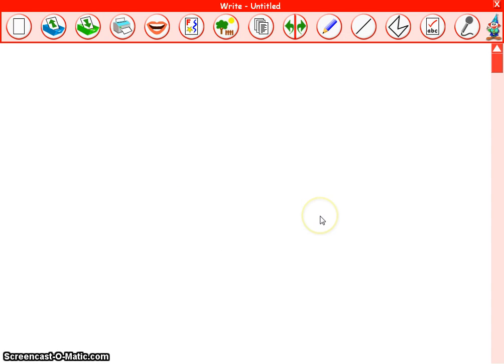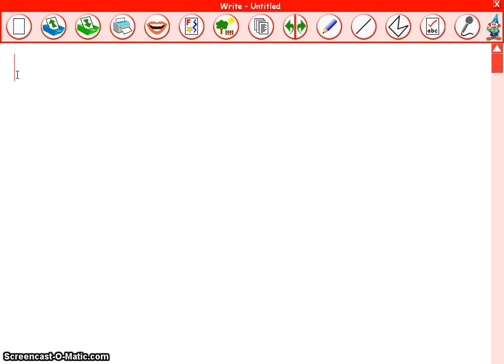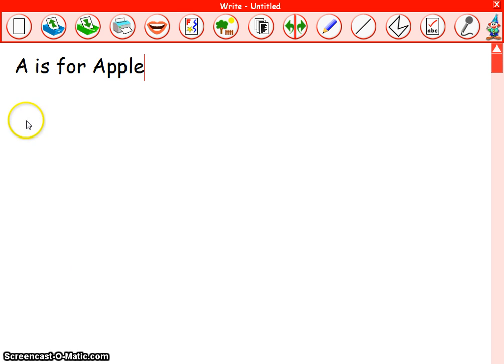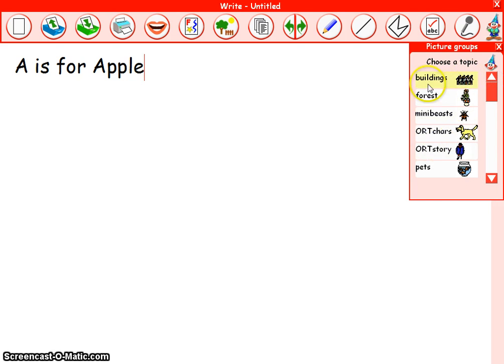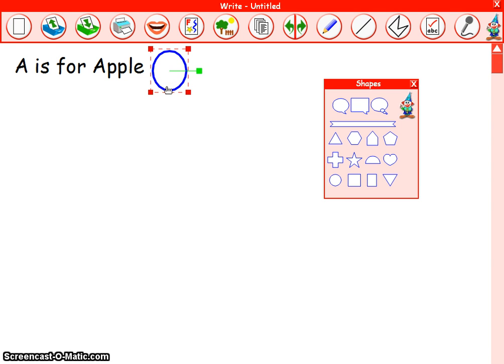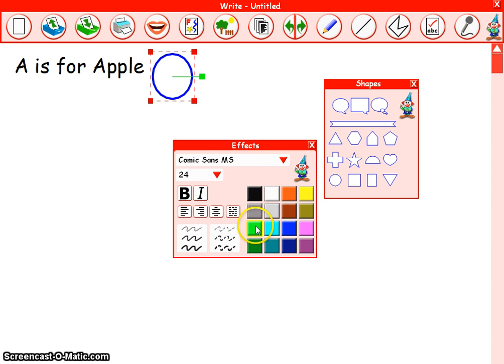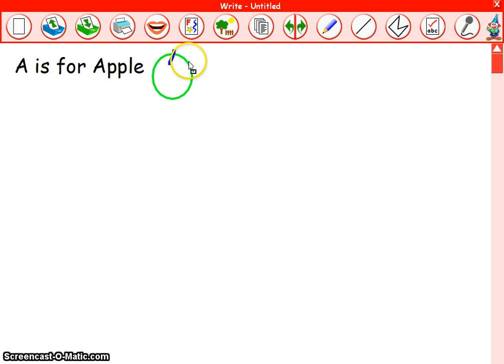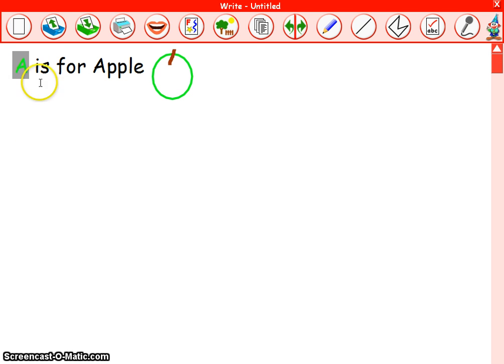Theme: Communication - Unit: Alphabet Soup - Video 1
Introduces the task and demonstrates what needs to be done to find out more)